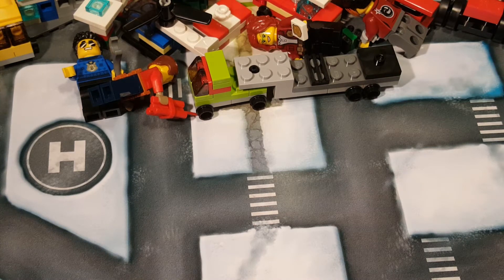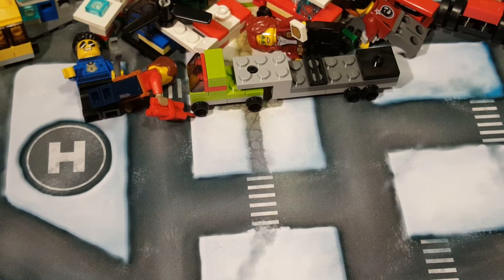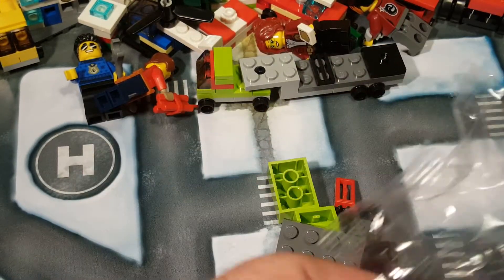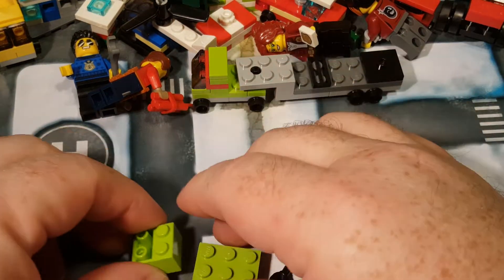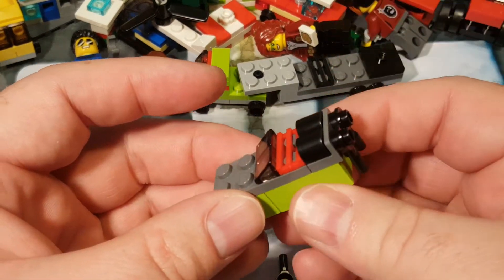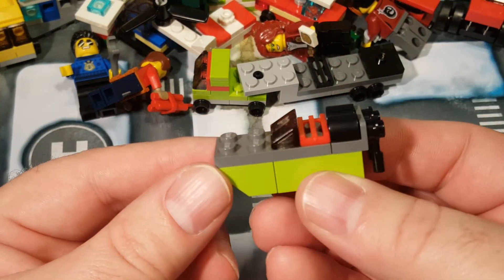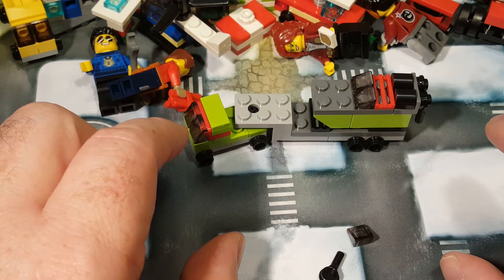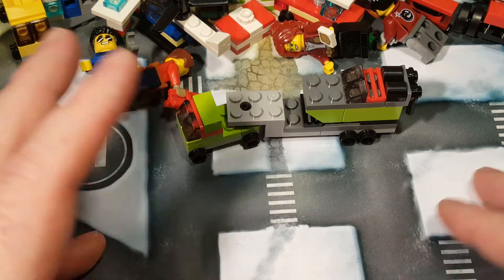Lego City 2020 Advent Calendar Day 22